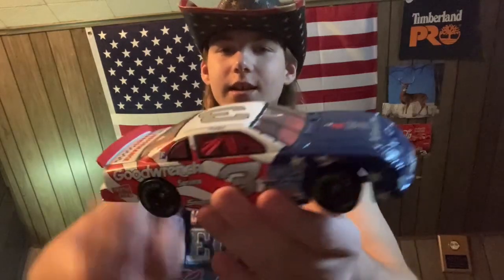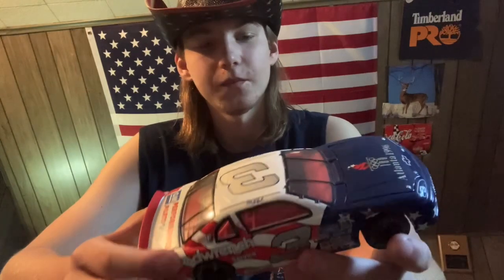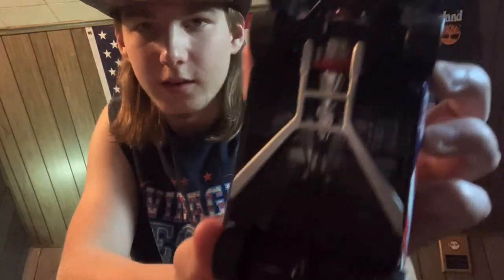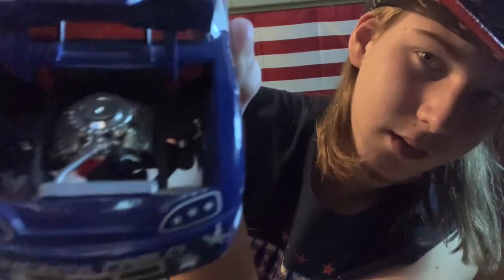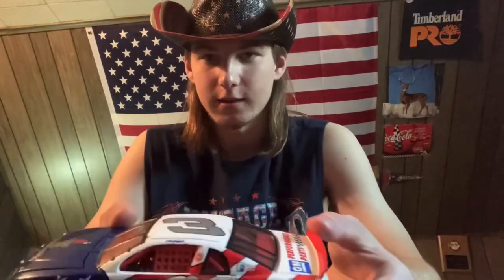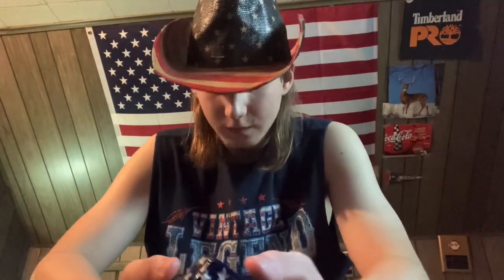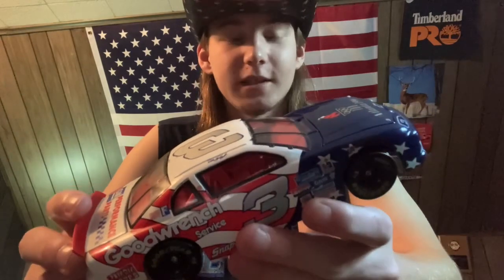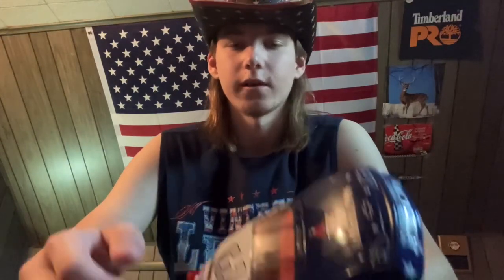Dale Earnhardt 1996 Atlanta summer Olympics 1/24 diecast review!!!🇺🇸🇺🇸🇺🇸